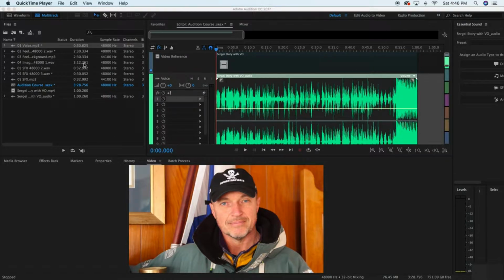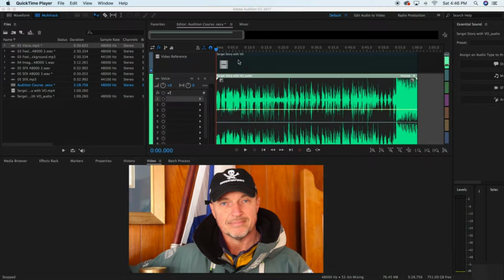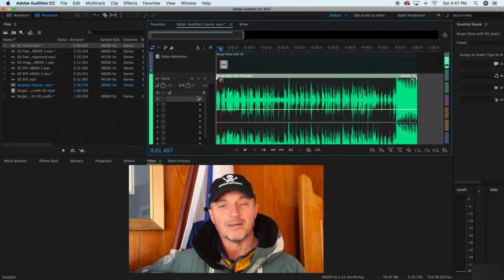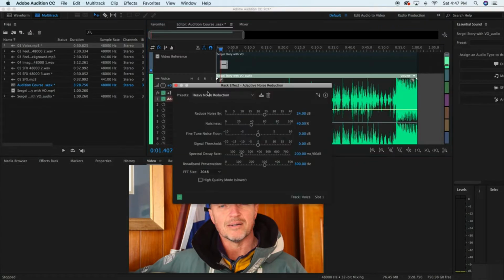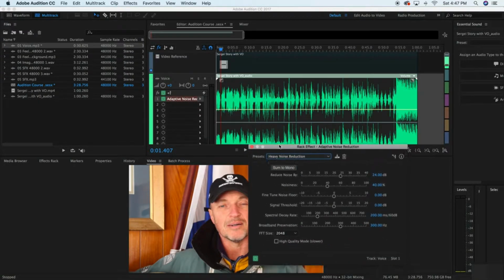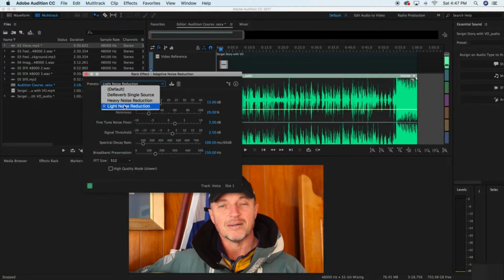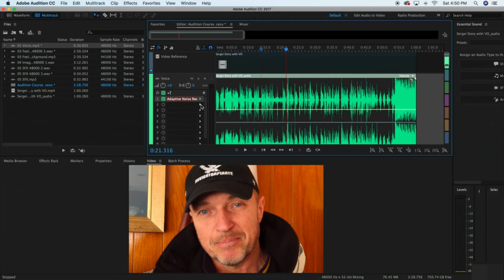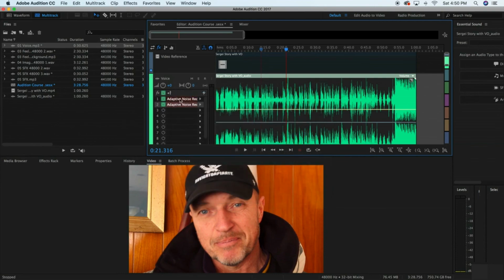Adobe Audition CC: Reducing Background Noise